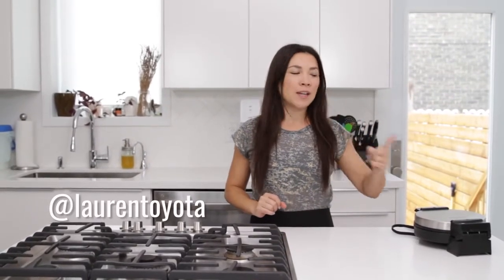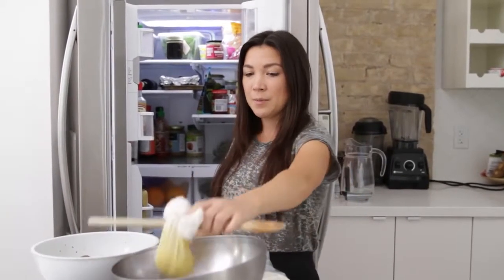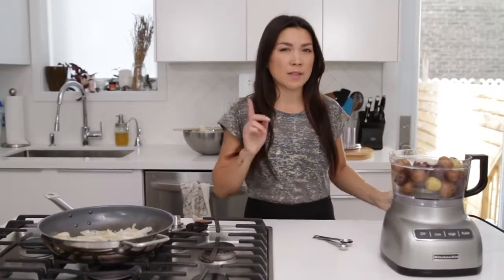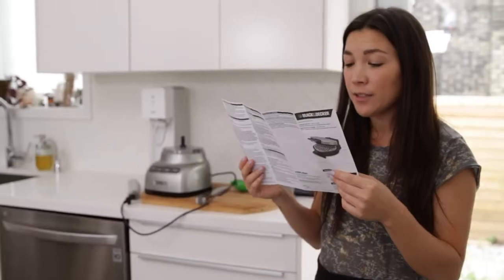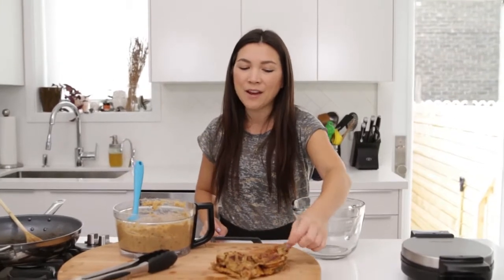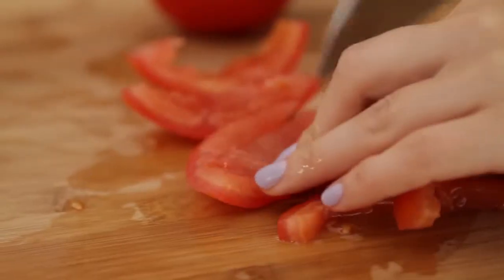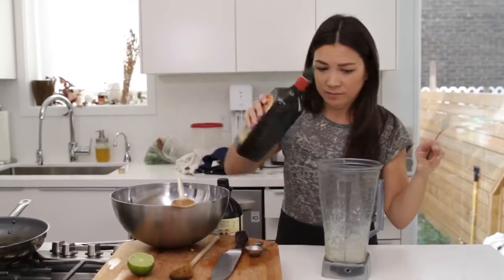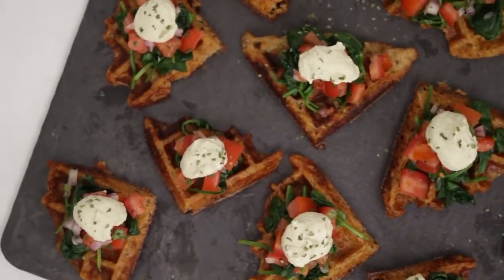MASHED POTATO WAFFLES RECIPE ! EP #15 hot for food